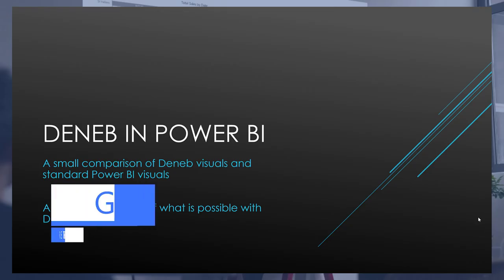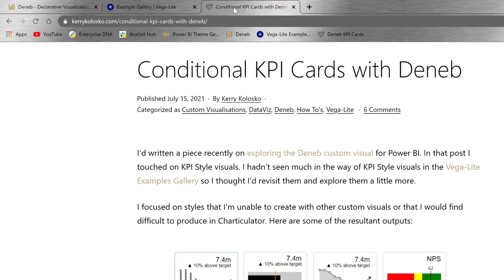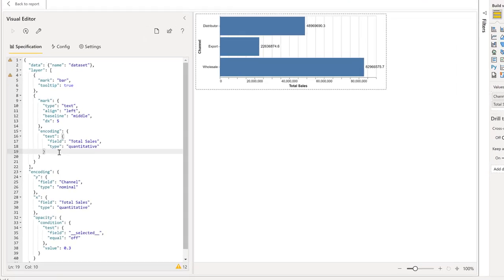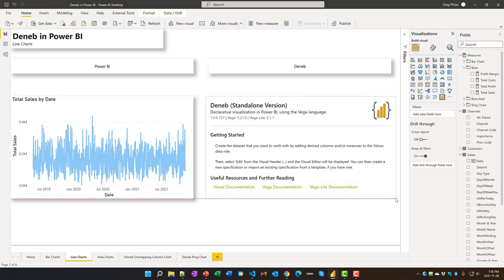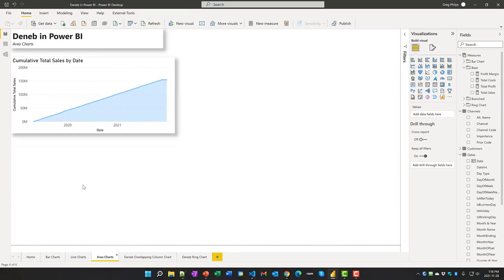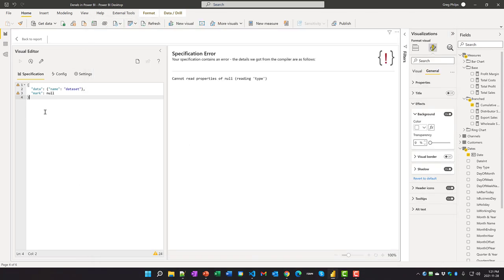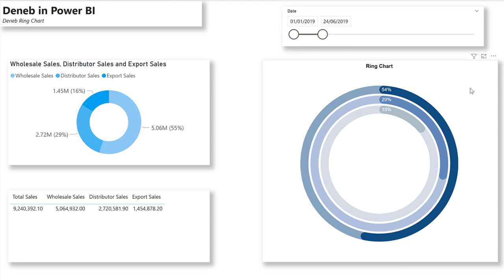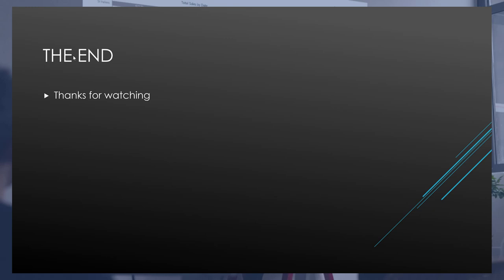Using Deneb For Flexible Custom Visuals In Power BI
For this video, I’d like to talk about and demo the newly released Deneb custom visual for Power BI. It’s an amazing visual, and provides an interface for the Vega-lite language for interactive visuals to be used within Power BI. Also, we’ll go over the templates included by the author, Daniel Marsh-Patrick, that helps speed up the design process. I think this visual is going to be huge as it provides a full code experience, and is extremely customizable. I’ll be showcasing a few examples to compare how the Deneb and Vega-lite visuals compare to the standard Power BI visuals.

Greg

Video Details
00:00 Introduction
01:17 What is Deneb?
02:04 Vega-lite examples
02:29 KPI cards
02:40 Things to know about Vega-lite
03:37 Deneb custom visuals
03:48 Bar charts
06:59 Line charts
09:15 Area charts
12:48 Overlapping column charts
13:53 Ring charts